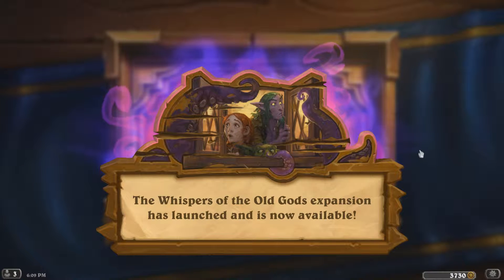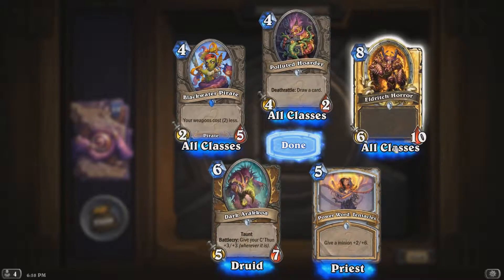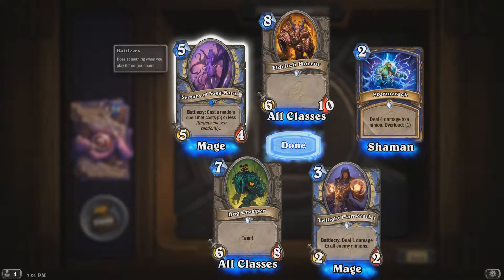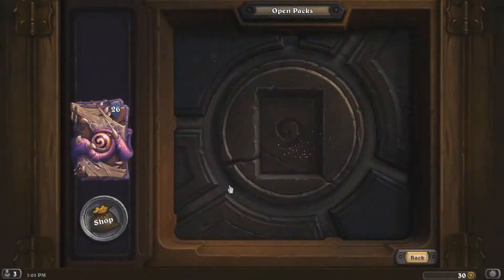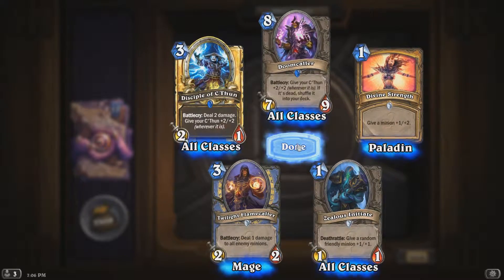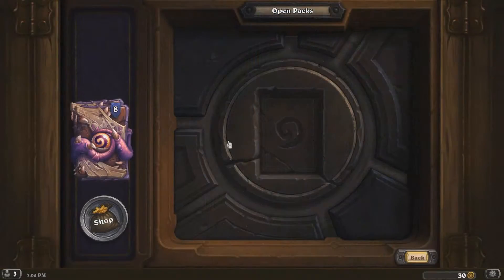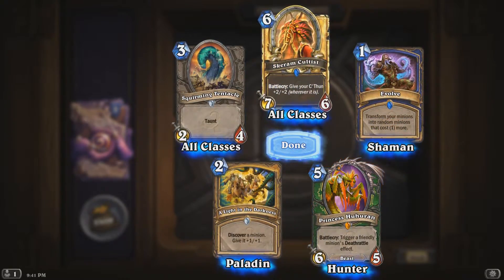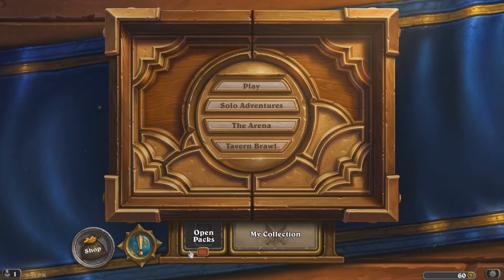Hearthstone: Whispers of the Old Gods 50+ Pack Opening!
I've been saving up gold for months for this exact moment, time to blow it all on Hearthstone's new expansion packs, Whispers of the Old Gods! Pretty cool cards I think!